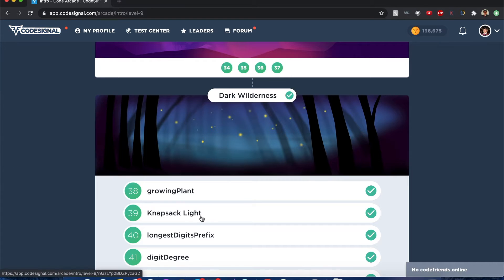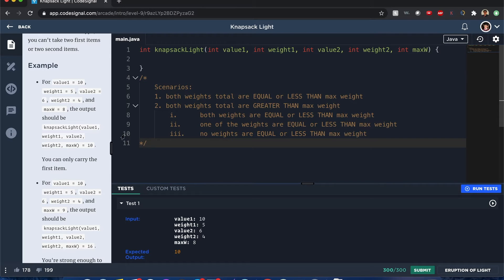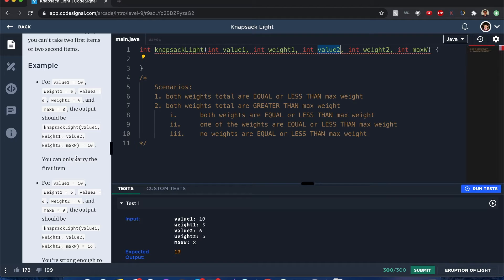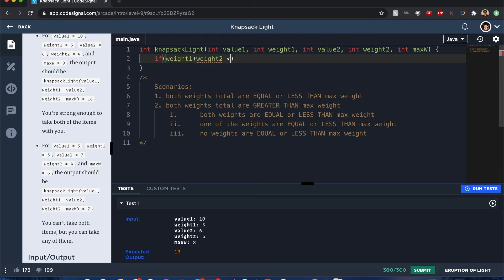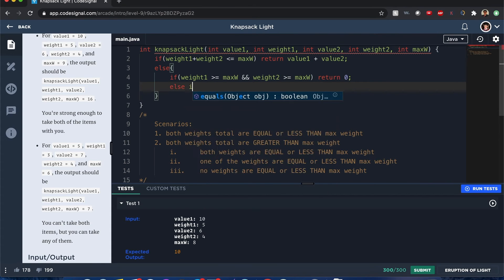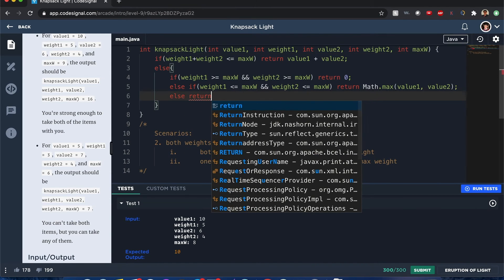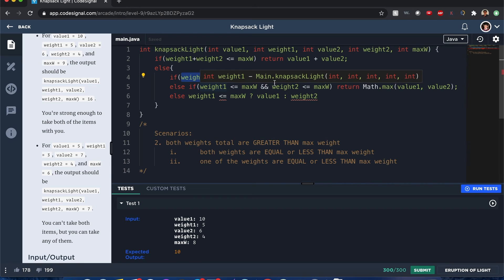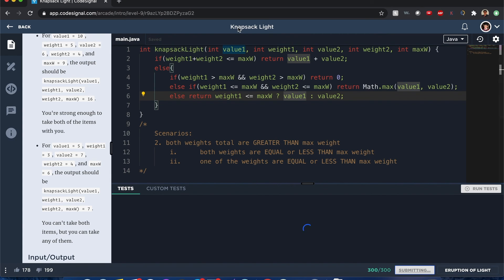"Knapsack Light" - Codesignal #39 - JAVA Solution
Try these popular Algorithm and Java books:
1. Cracking the Coding Interview: 150 Programming Questions and Solutions
2. Introduction to Algorithms
3. Java Pocket Guide: Instant Help for Java Programmers

You found two items in a treasure chest! The first item weighs weight1 and is worth value1, and the second item weighs weight2 and is worth value2. What is the total maximum value of the items you can take with you, assuming that your max weight capacity is maxW and you can't come back for the items later?

Note that there are only two items and you can't bring more than one item of each type, i.e. you can't take two first items or two second items.